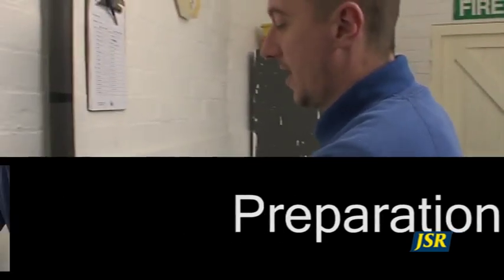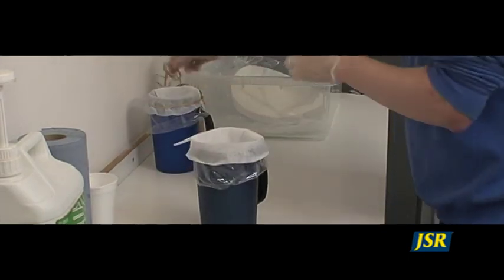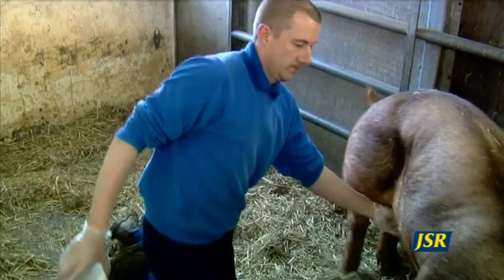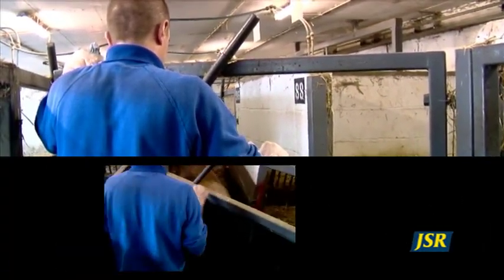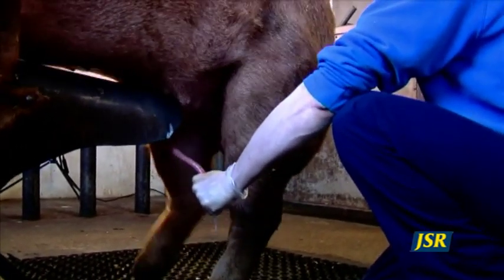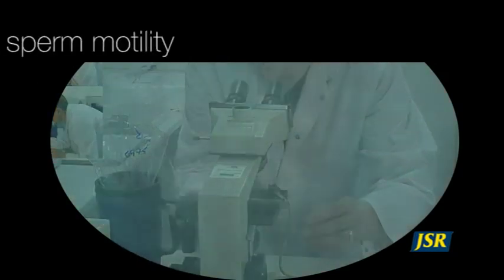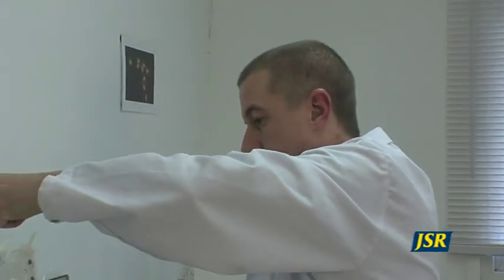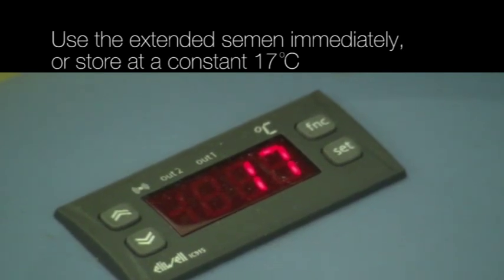JSR Genetics A.I. Film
JSR's Artificial insemination film detailing the collection process from our boar studs and quality control through our AI labs.